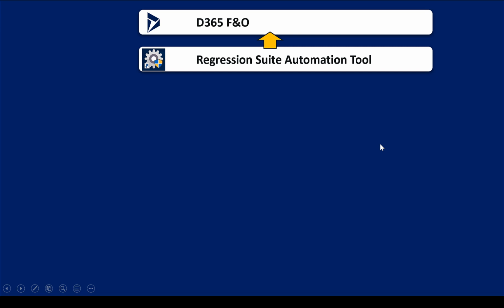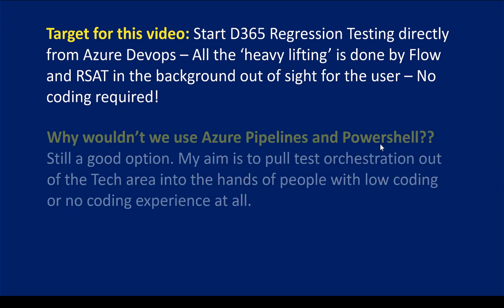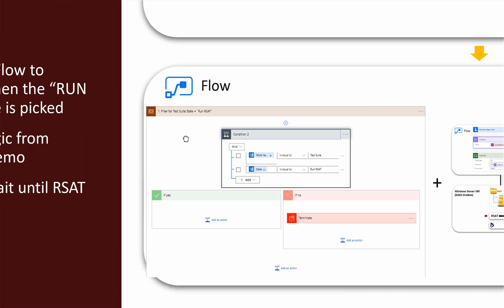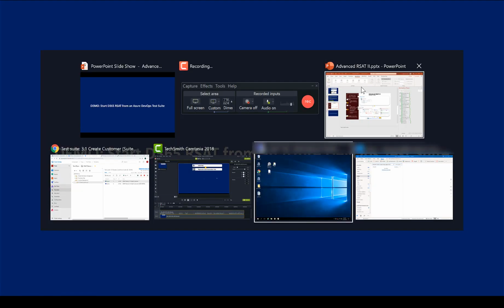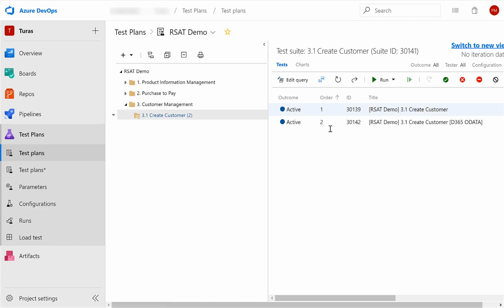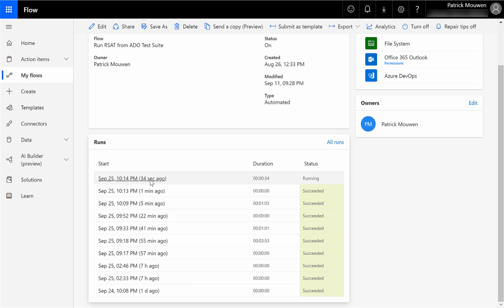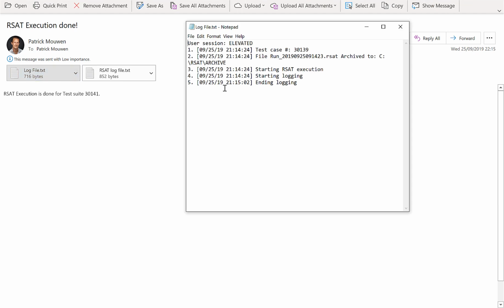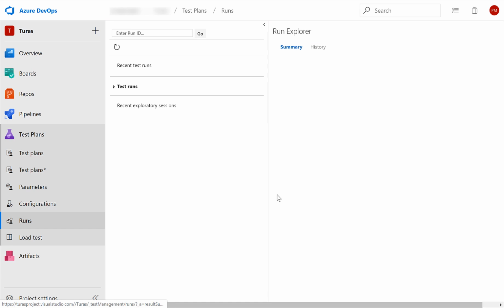Advanced RSAT II - Run RSAT from Azure DevOps